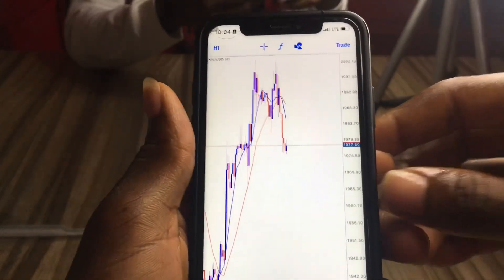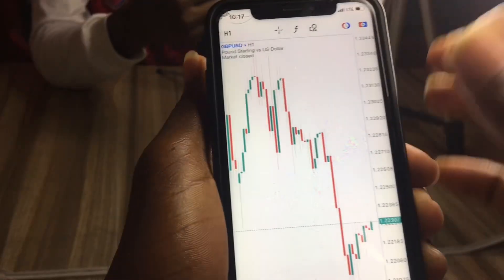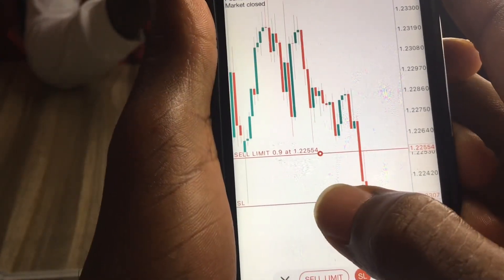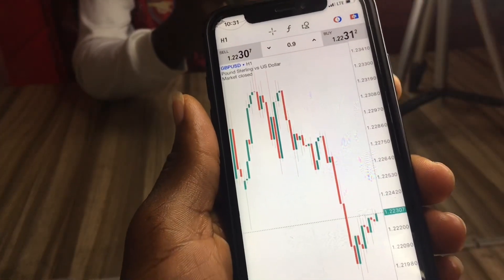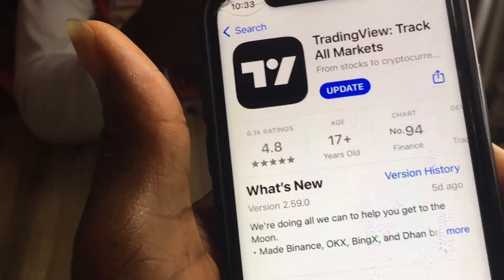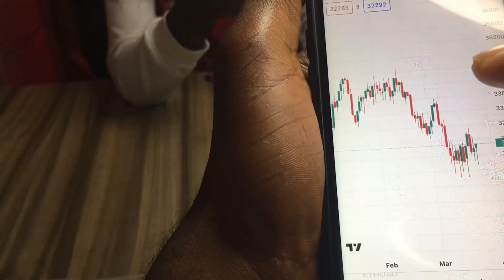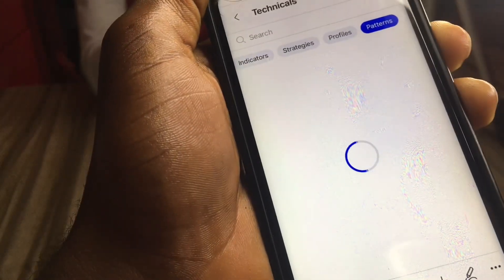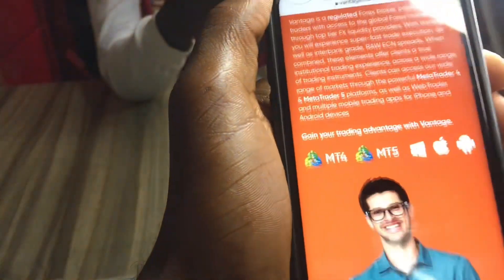SECRET Forex Trading HACKS That WORK On Phone!!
In this video, I explained four steps that can literally make understanding the forex market easier.

Malvin is a YouTube channel design to giving you better ways to trade the Forex Market and other financial markets, profitably. Remember trading Forex and other leveraged product is risky but trading it with risk management and good strategy puts you on reward.
This video is in no shape or form financial advice